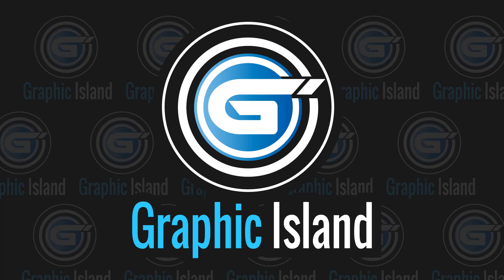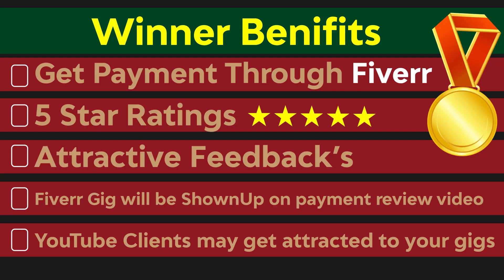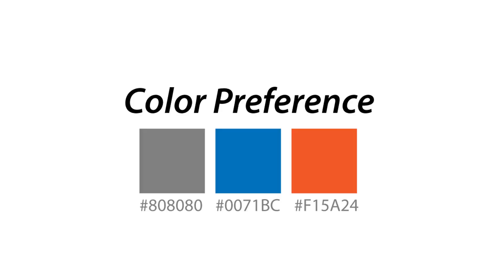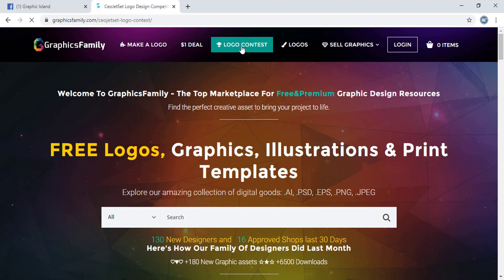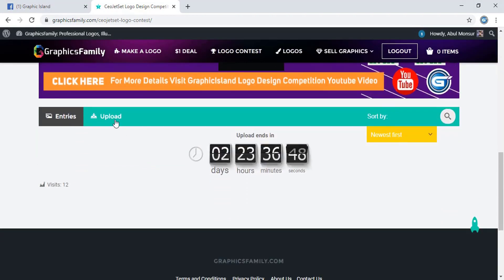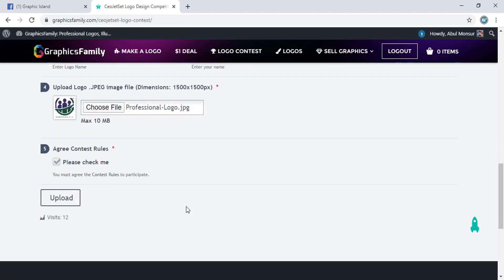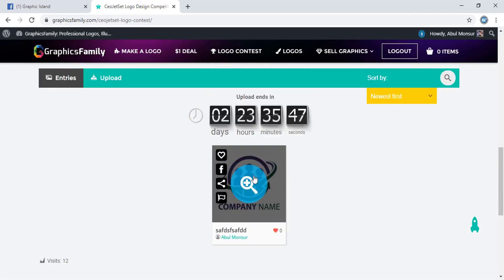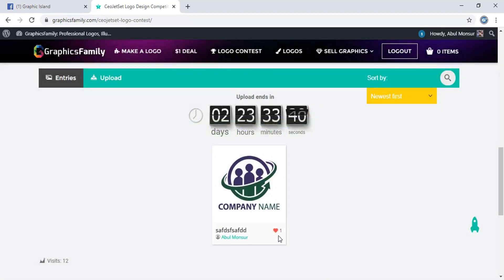Logo Design Contest #3 : Win Contest and Get $10 and $5 Fiverr Order